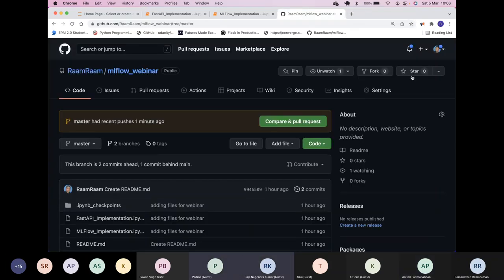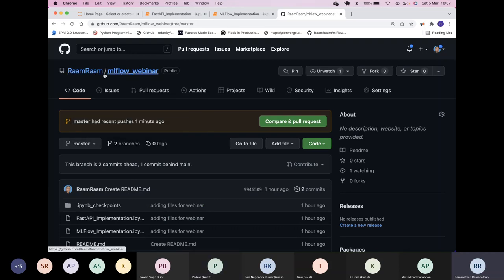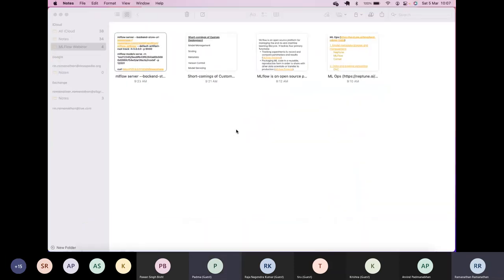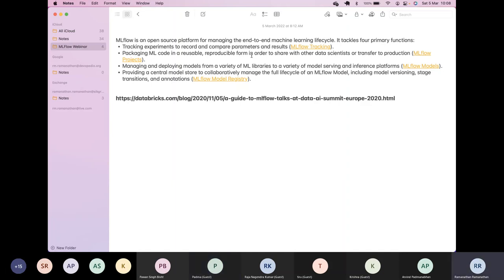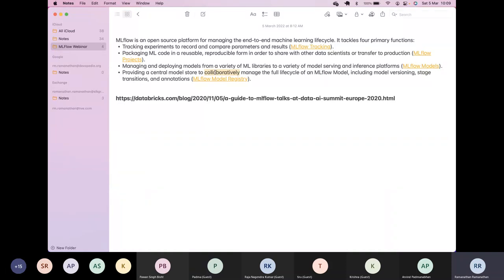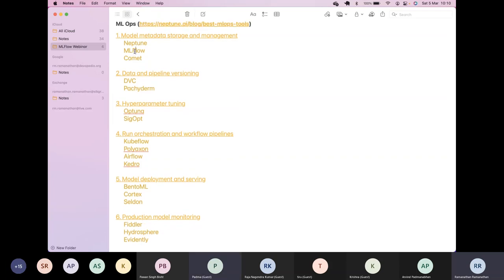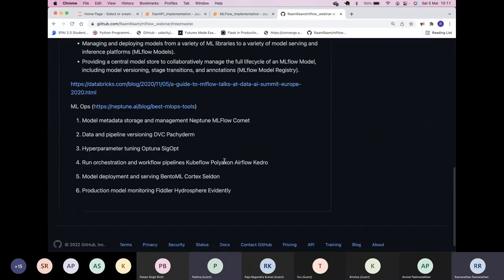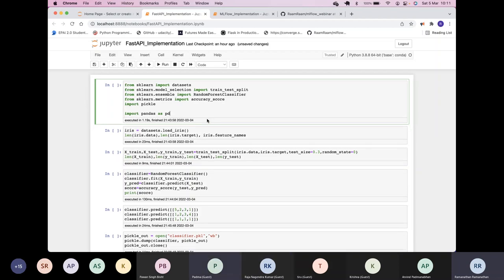MLOps with MLflow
Today's Data Scientists (and budding ones too) build ML models with tons of tools and libraries at their disposal. Not many have exposure to MLOps. Wikipedia defines MLOps as "a set of practices that aims to deploy and maintain machine learning models in production reliably and efficiently."

This tech talk is aimed at imparting that knowledge with MLfLow as a tool to manage ML pipelines and deploy ML models in production. MLflow is an open source platform to manage the ML lifecycle, including experimentation, reproducibility, deployment, and a central model registry.

This will be a hands-on session that focuses on building, managing and deploying models using MLflow APIs and serve models as microservices.  Any model building experience (even textbook exercises) is sufficient to follow the session.

Speaker:
Ramanathan R M, Sr. Architect (Data Science) @ SLK Software